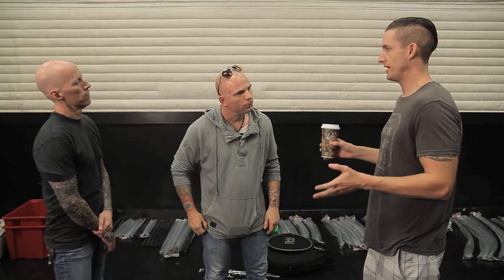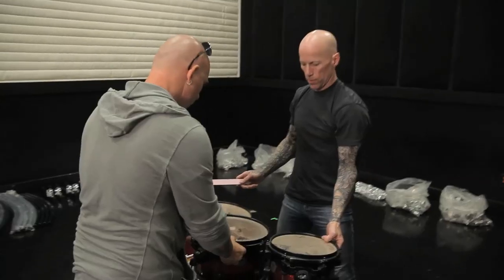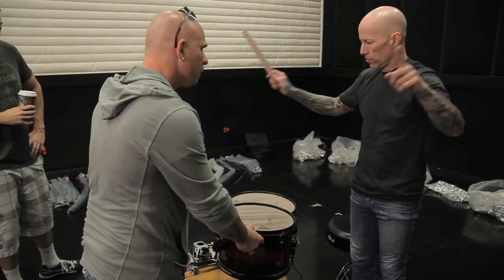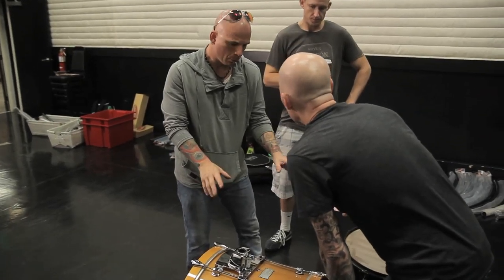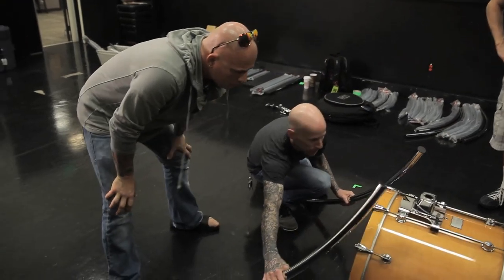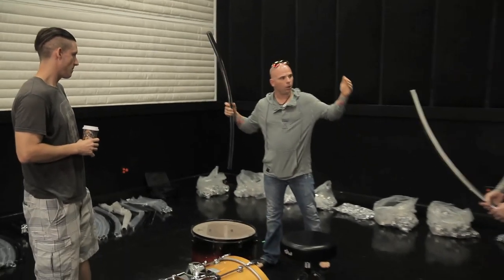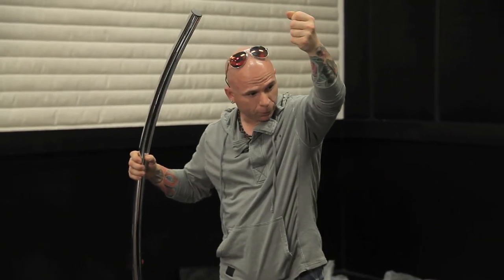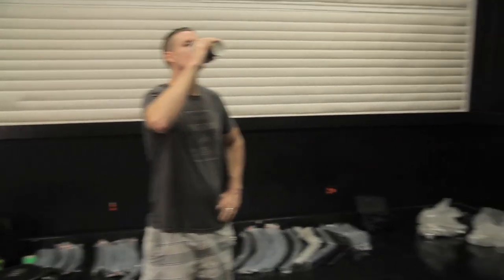Designing Sean Fuller's New Custom Gibraltar Rack | Brent's Hang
Florida Georgia Line drummer Sean Fuller, drum tech Michael Miller and Brent Barnett go through the process of designing Sean's new custom Gibraltar rack. There were many challenges to over come so we had to tell the story in two parts. In the next video Brent goes through the challenges step by step as we build this awesome new rack.

Sean has worked with many other acts including recording demos for future artists and had the honor recently recording 7 tracks for England classic blues rock band Ten Years After for their side project “Hundred Seventy Split” with rave revues. Sean continues to put on high energy shows for whomever he plays for and his passion is focused on by tens of thousands each year. Sean is currently on tour with Florida Georgia Line. Just finished their 2012 CMT The Summer Never Ends tour with Jake Owen, Sean and Florida Georgia Line begin 2013 touring with Luke Bryan on his Dirt Road Diaries Tour. Check the tour page for dates and location near you!